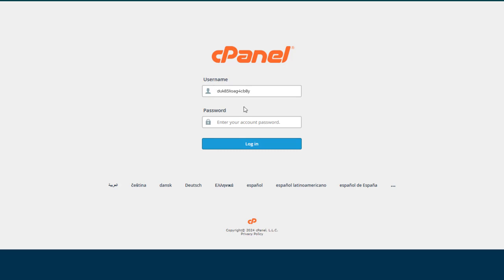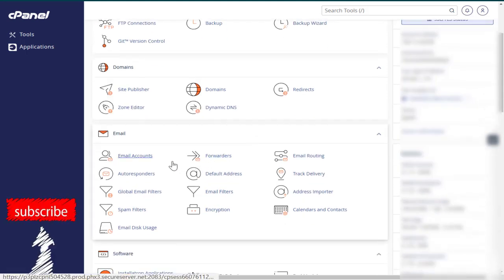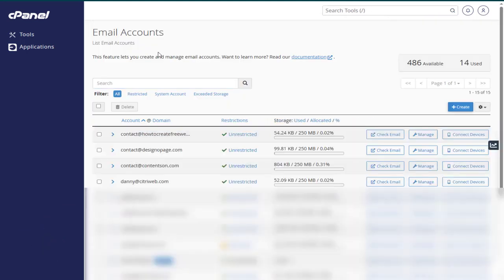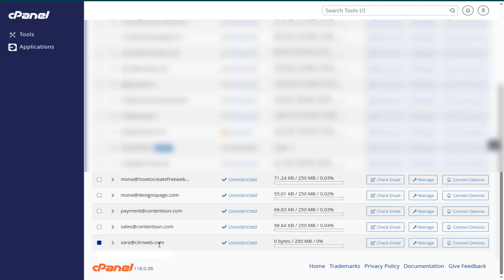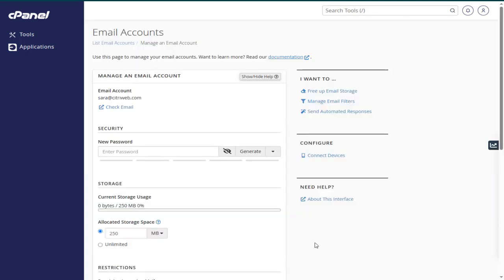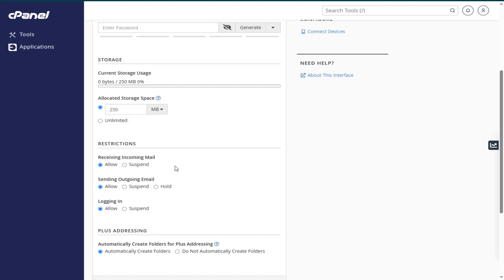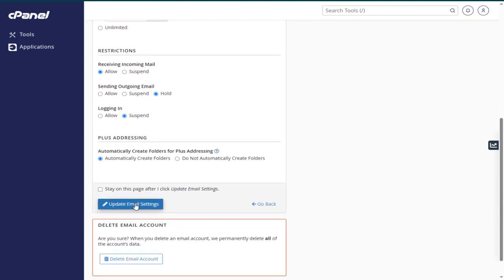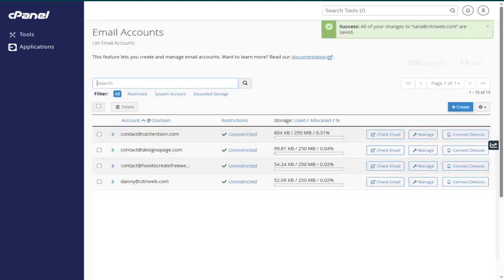How to suspend and restrict activity in webmail account when needed in cPanel 2025